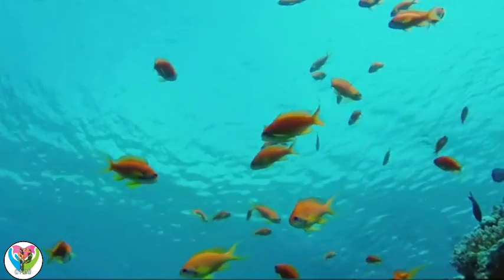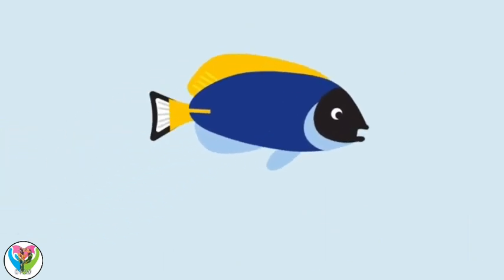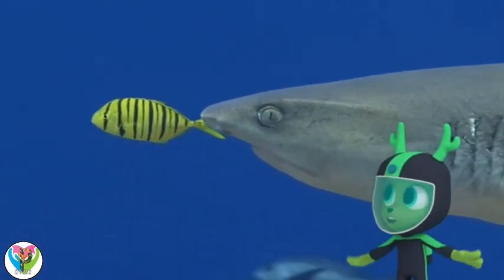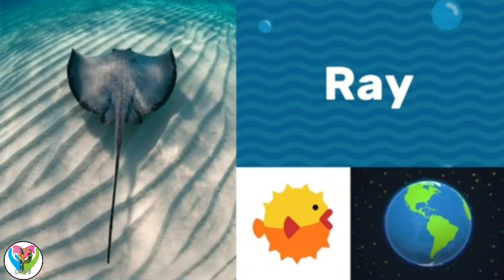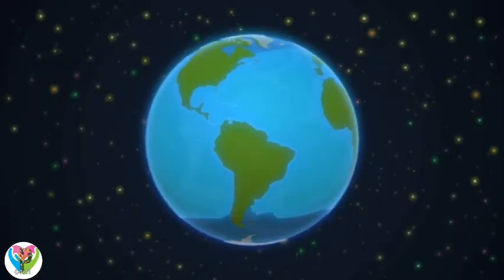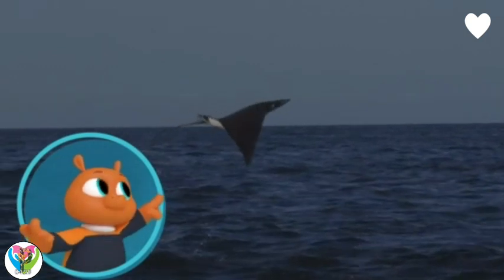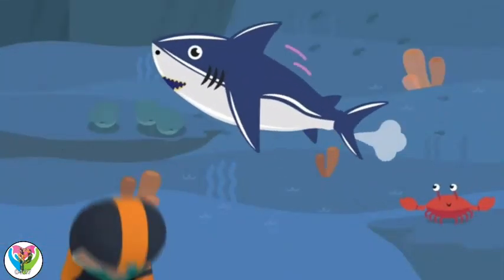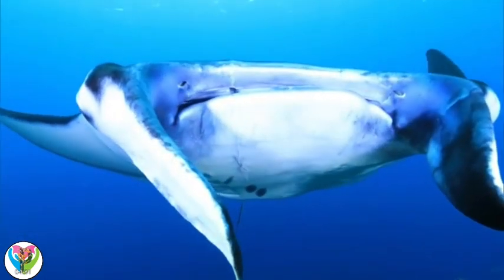Sand Tiger Shark - Sea Animals - Fish in the Ocean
Amazing Learning Sea Animals Videos with Marcopolo School.
Feed your kid's interest with MarcoPolo School Edition! We've rethought how your kid can investigate the universe around them with our honor winning application. It's trusted by instructors and guardians around the world.